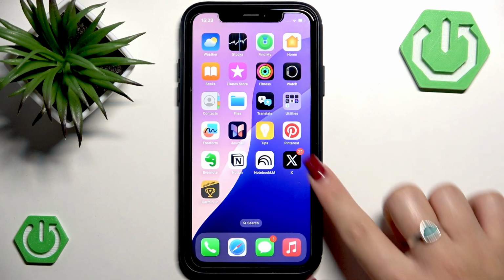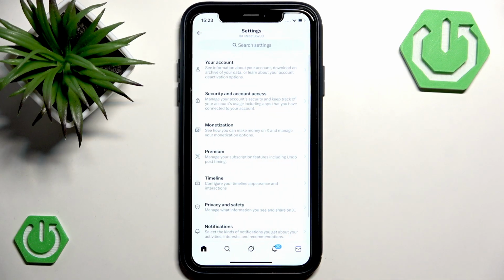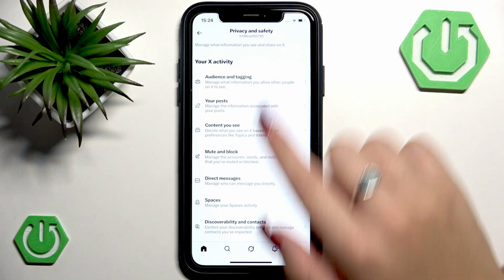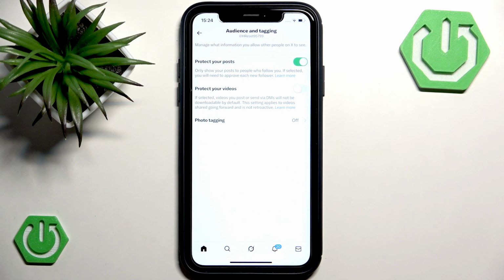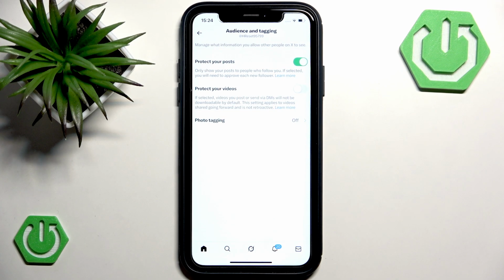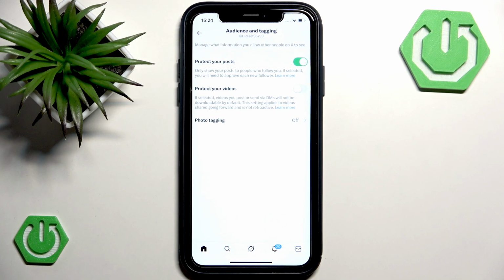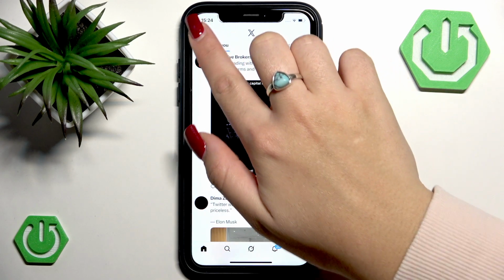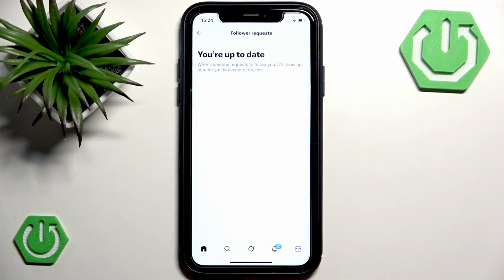How to Go Private On X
If you want to keep your posts and profile private on X (formerly Twitter), this video will show you exactly how to do it step by step. Learn how to enable the 'Protect your posts' option in the X app, so only approved followers can see your tweets and activity. We’ll guide you through the settings menu, explain what happens when your account is private, and show you how to manage follower requests. Whether you’re looking for more privacy or want to control who sees your content, this guide will help you make your X account private quickly and easily.

How to approve or decline follower requests on X (Twitter)?

0:00 Introduction
0:05 Open X app and go to profile
0:15 Access Settings and Privacy
0:28 Go to Privacy and Safety
0:36 Select Audience and Tagging
0:41 Enable Protect Your Posts
1:01 How follower requests work
1:15 Managing follower requests
1:34 Outro